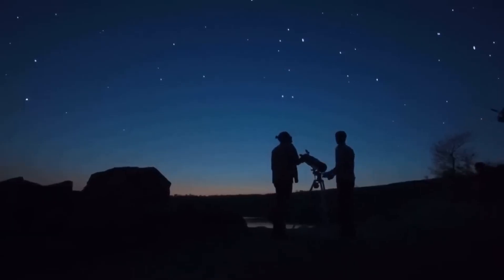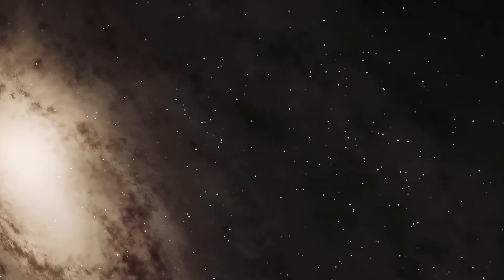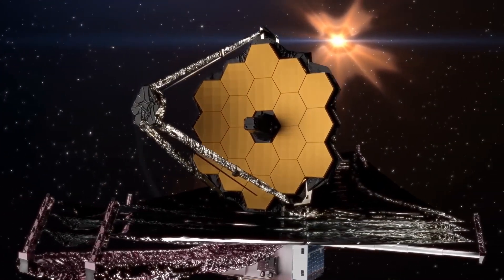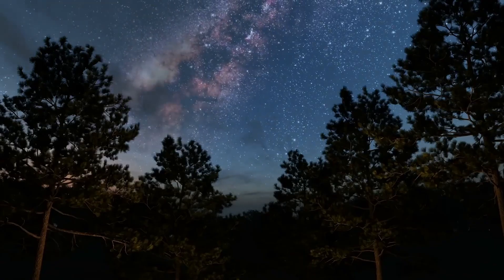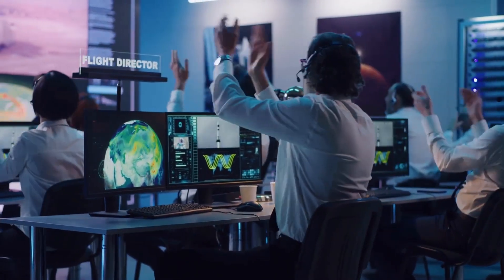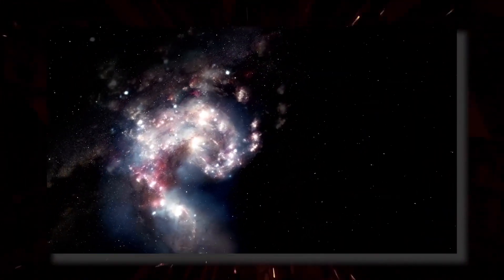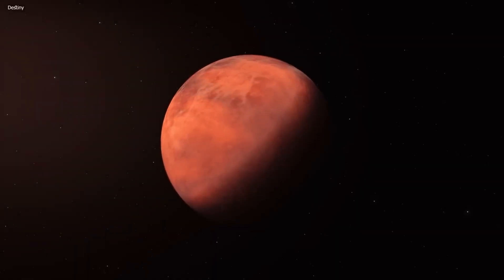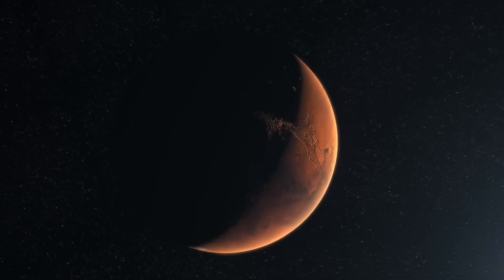James Webb Telescope Just Announced The Clearest Image Of Proxima B Seen In History!